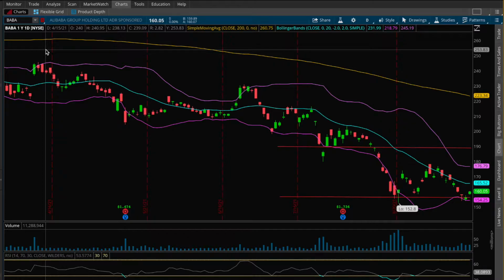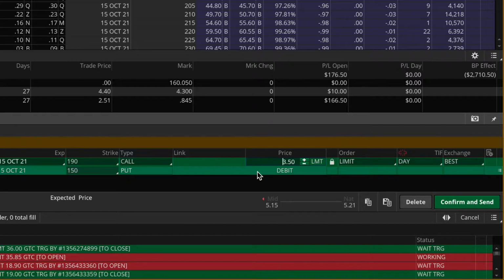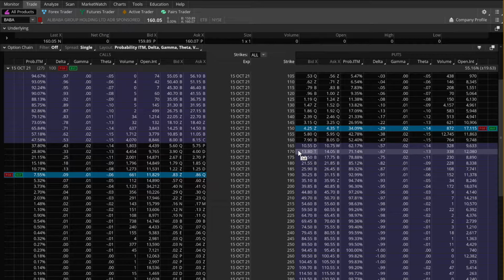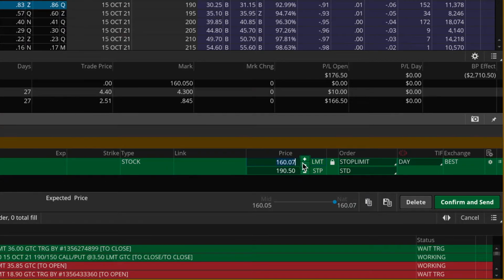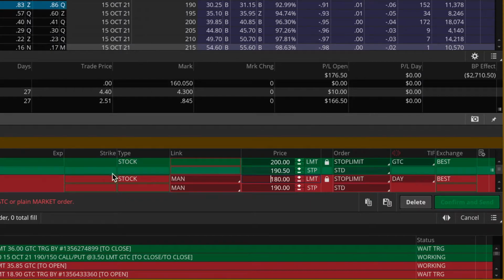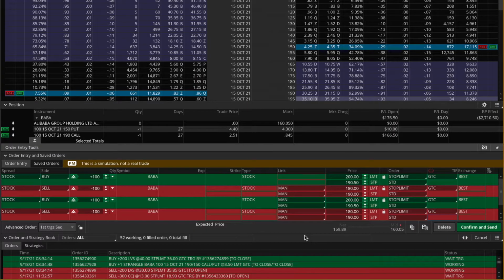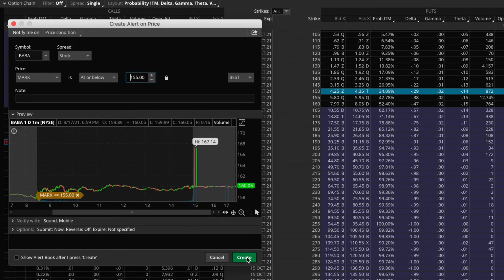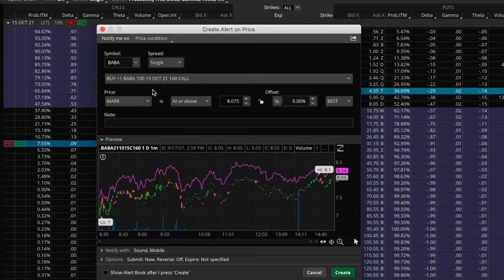3 Techniques I Use To AUTOMATE My Options Trading (ThinkOrSwim Tutorial)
As much as I love trading options and being involved in the stock market, I do have a life outside of it all...so I don't want to be forced into watching my trading platform every second of every day! As a result, I have developed a few very useful methods to literally automate certain aspects of my trading. In particular, I'll show you in this video how I leverage common trading platform features like limit orders, stop limit orders, and alerts to automate my profit-taking, trade adjustments, and notifications (to tell me when I do need to manually take some action).